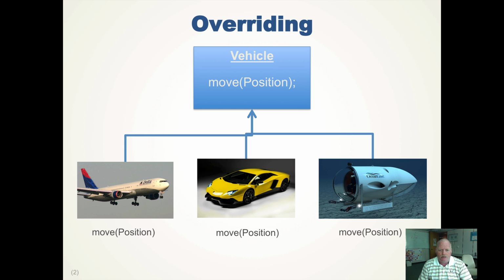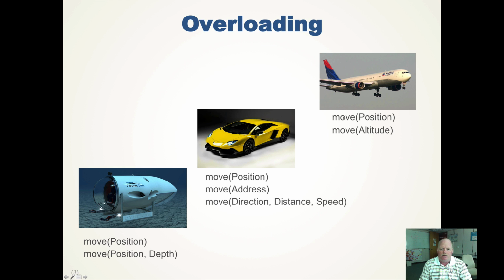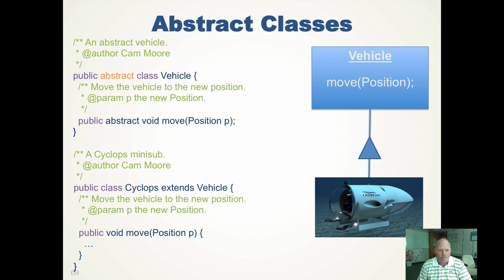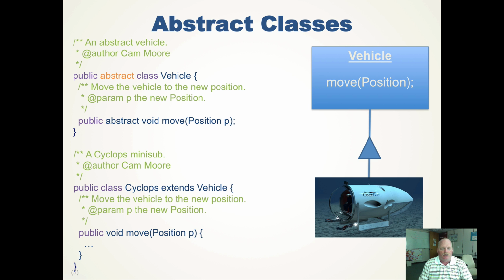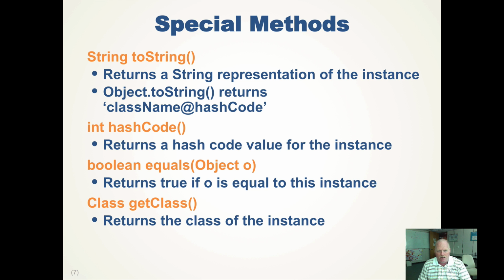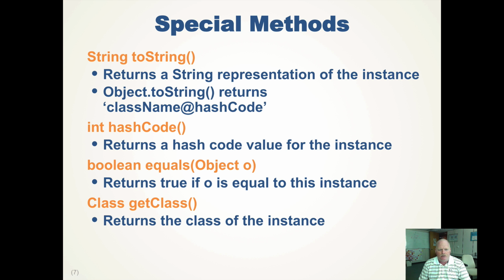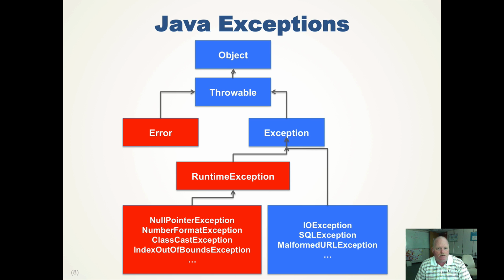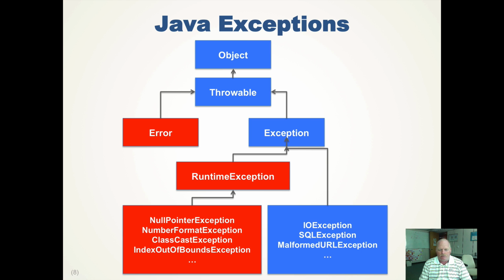OOP Part 2